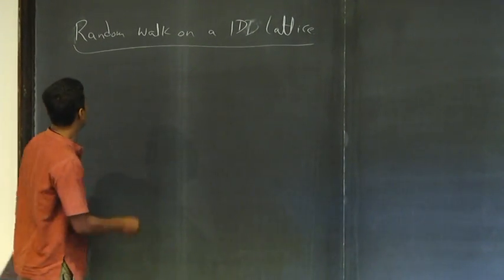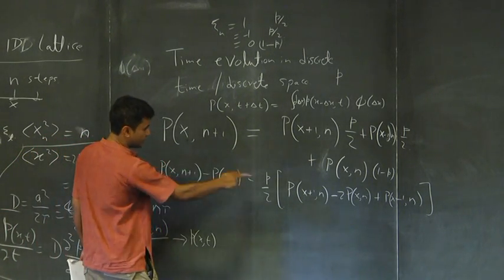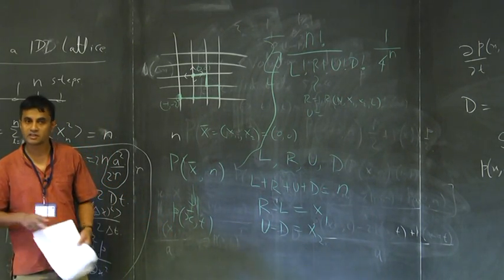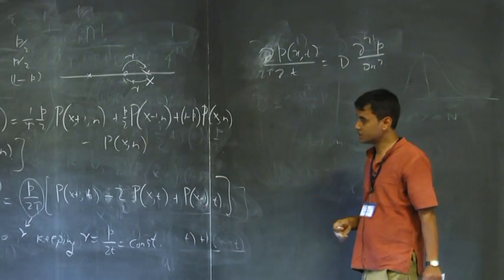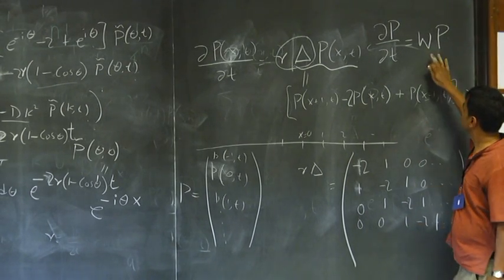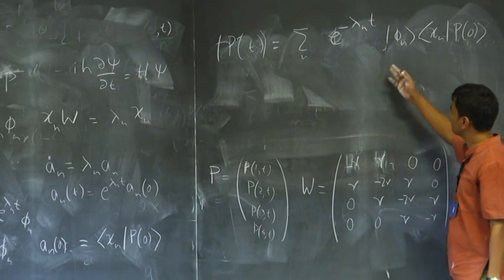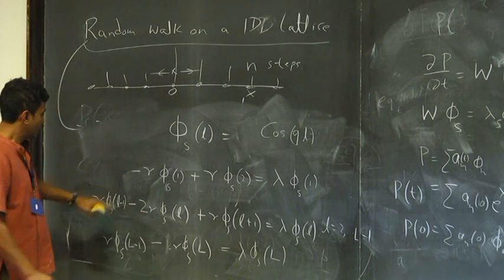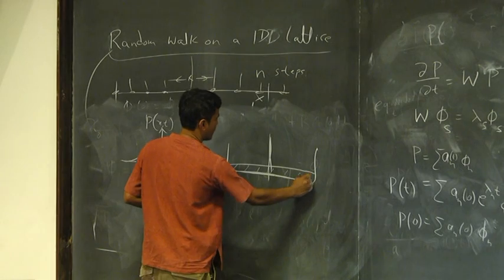Introductory lectures on statistical physics - 2 by Abhishek Dhar